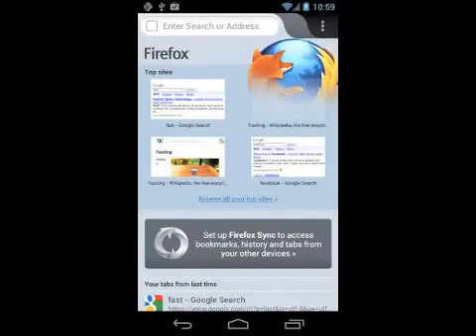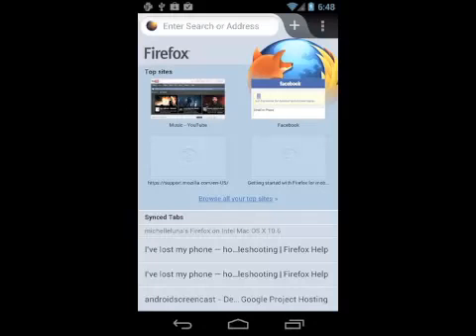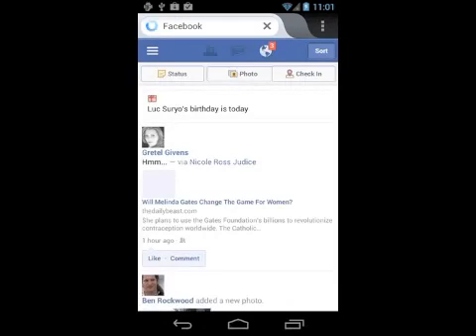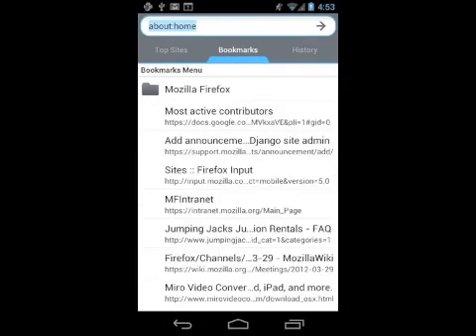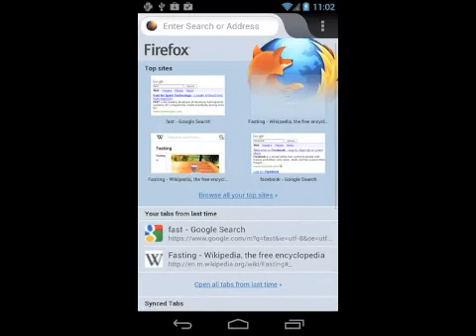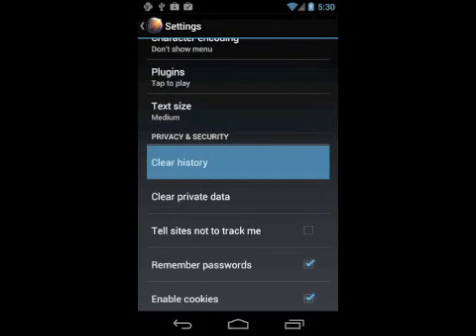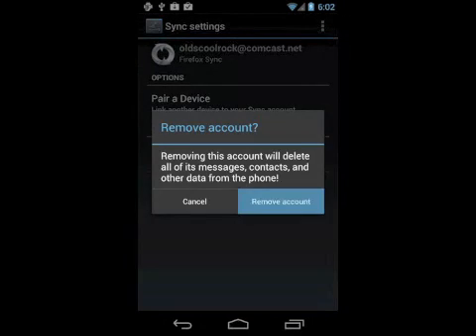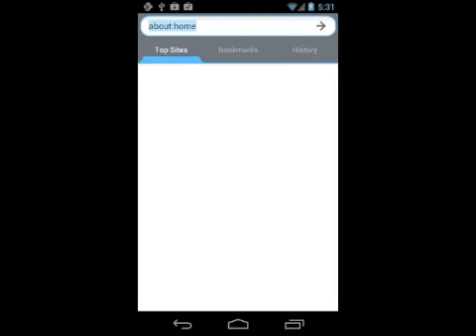Firefox for Android tab, bookmark and password sync screencast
Firefox for Android, build 14.0a2 May 12, 2012